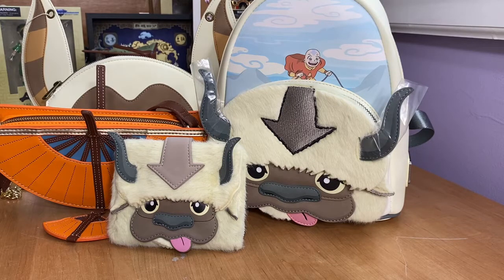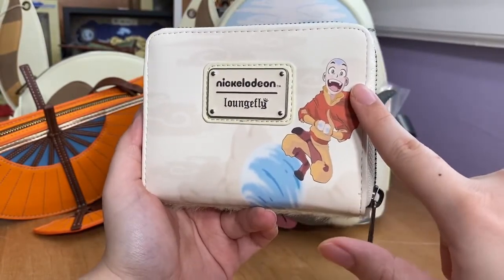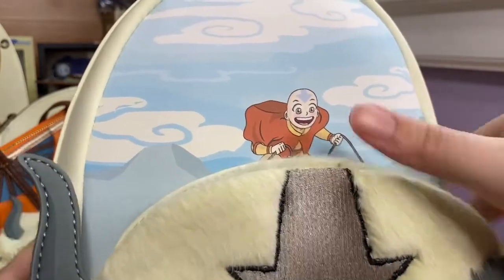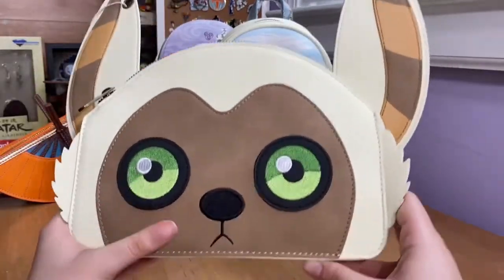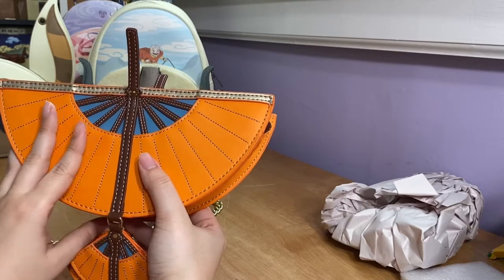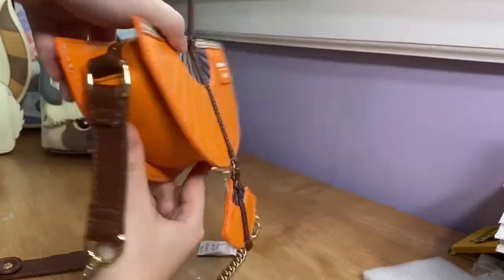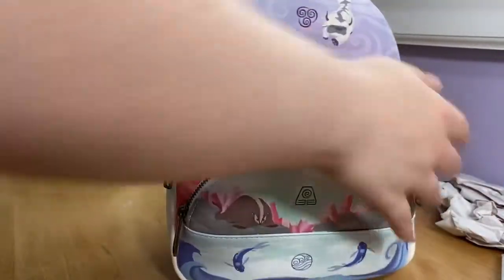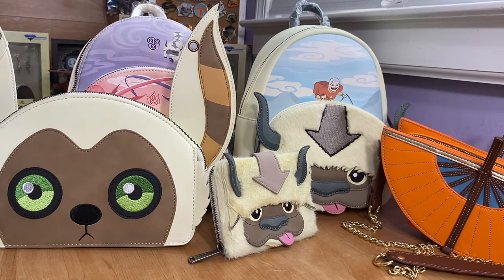Avatar: The Last Airbender - Loungefly Review (With EXCLUSIVE LOUNGEFLY BAG)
Loungefly recently released these amazing bags for Avatar: The Last Airbender. In the main collection, there is an Appa bag with a matching wallet, and a Momo cross body. I also have gotten my hands on two exclusives: The Rare Loungefly exclusive and the Cordy's Corner exclusive.